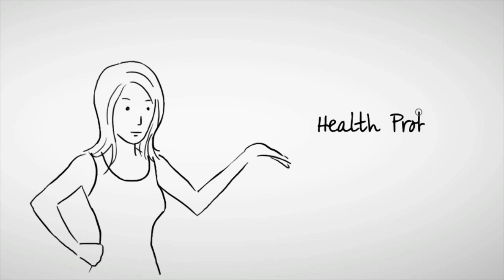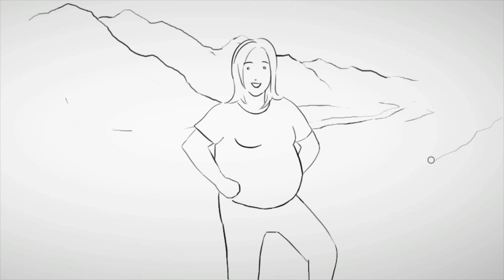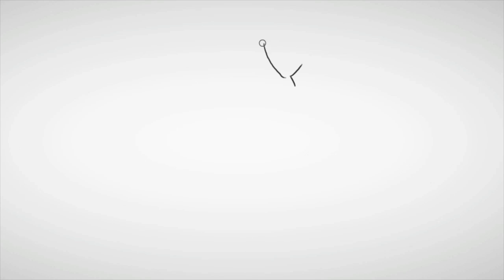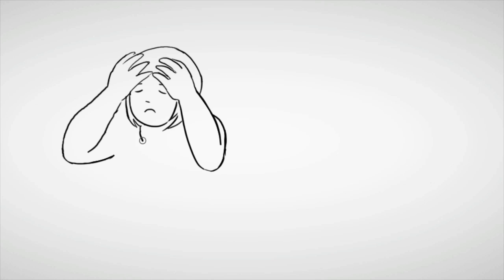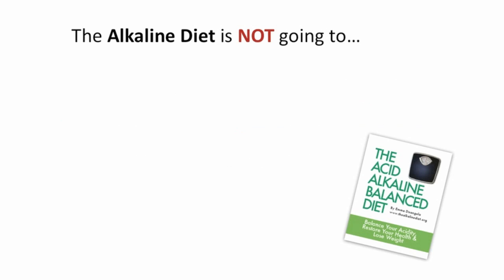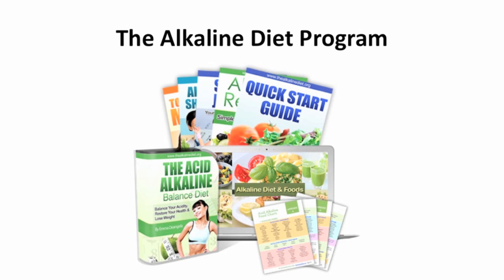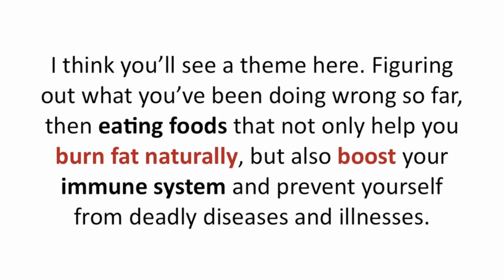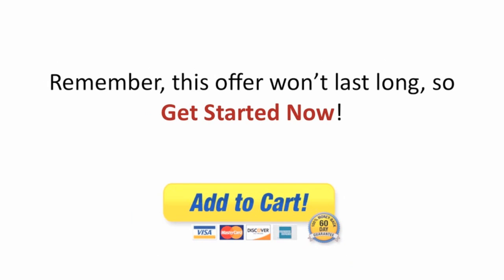Alkaline Diet Video.FREE! Video Presentation Reveals the 3 Alkline Secrets to loss weight naturaly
Bosst your immune System Make your health Problems Vanish